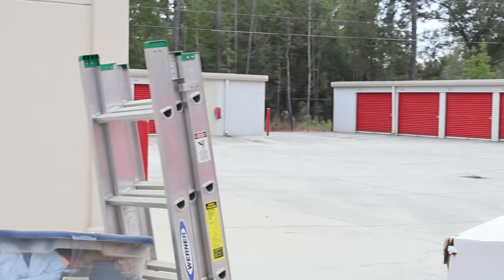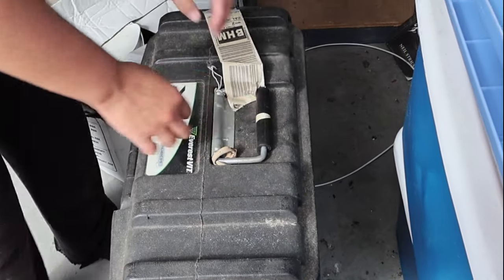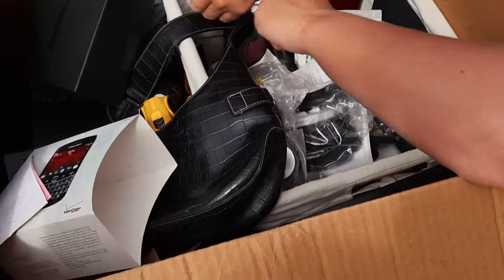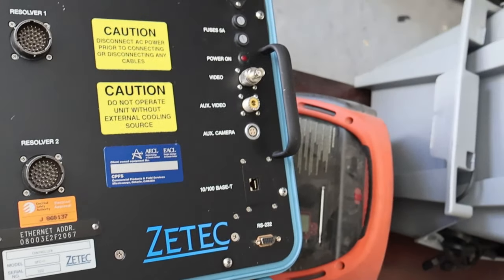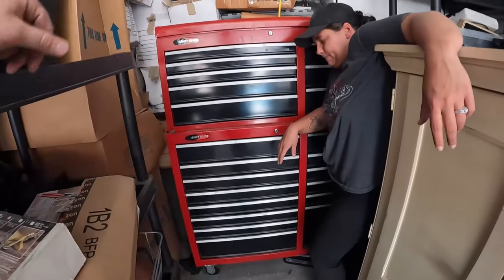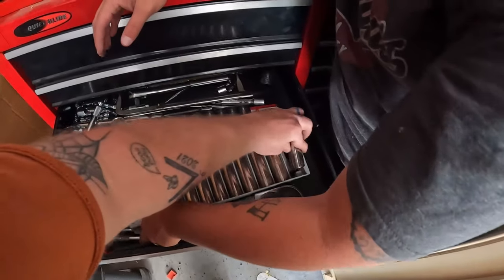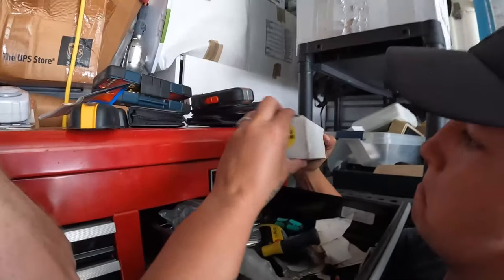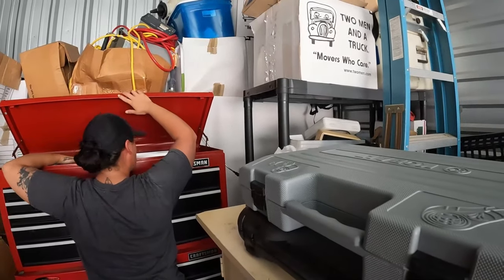THIS TOOLBOX WAS PACKED FULL IN THIS ABANDONED STORAGE UNIT!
Hey whats up everybody! THIS TOOLBOX WAS PACKED FULL IN THIS ABANDONED STORAGE UNIT!

7306 HWY 21 Ste 101-261

Youtube.com/TheGeorgiaPicker
Instagram.com/TheGeorgiaPicker
Facebook.com/TheGeorgiaPicker
Tiktok.com/TheGeorgiaPicker_